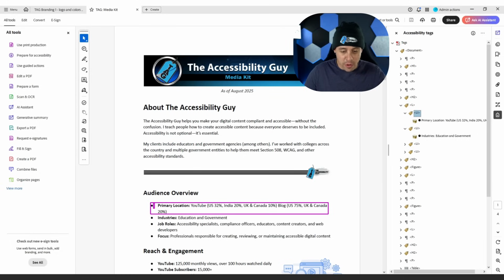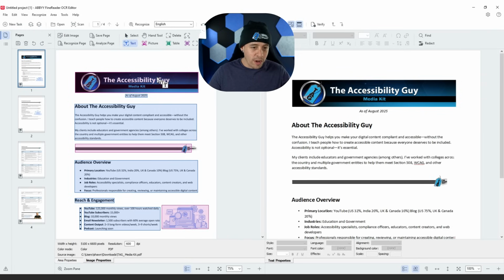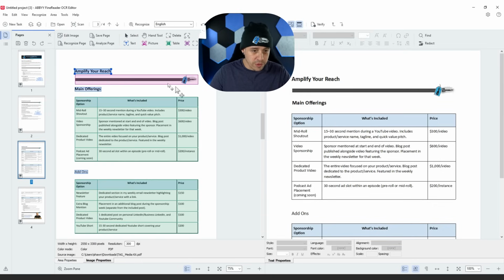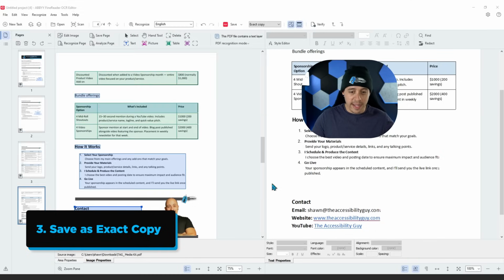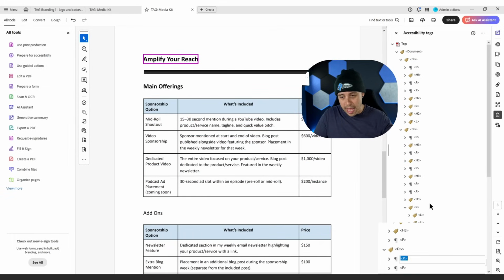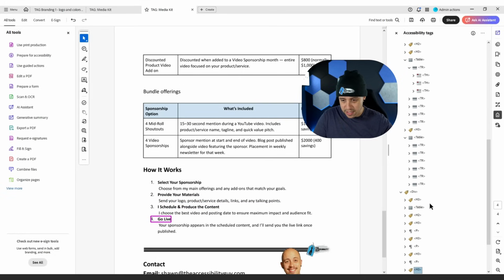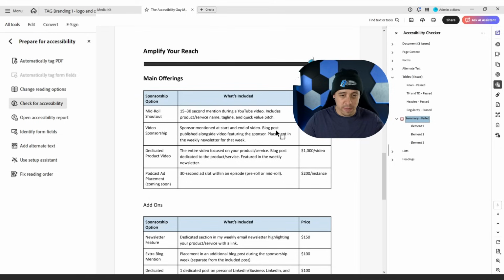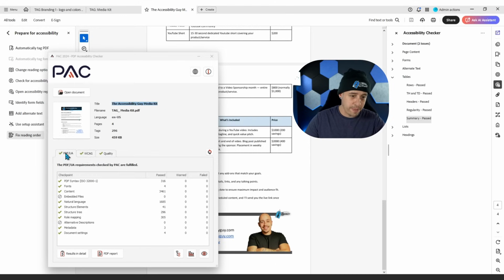Google Docs to Accessible PDF Using ABBYY FineReader & Acrobat Acrobat Pro DC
This video walks users through how to convert a Google Doc to an accessible PDF using ABBYY FineReader OCR Editor and Adobe Acrobat Pro DC.

00:00 Introduction
01:28 OCR the file with ABBYY FineReader
01:46 Artifact and Zone the content
03:07 Save as Exact Copy
03:19 Review & Adjust Tags in Adobe Acrobat
04:58 Add Metadata
05:10 Run Adobe Acrobat Accessibility Checker
05:17 Add a Table Summary
05:47 Run the PAC 2024 Tool